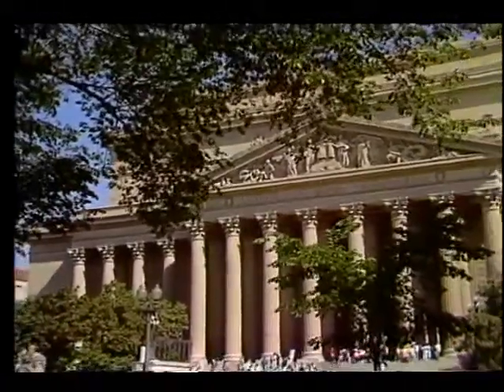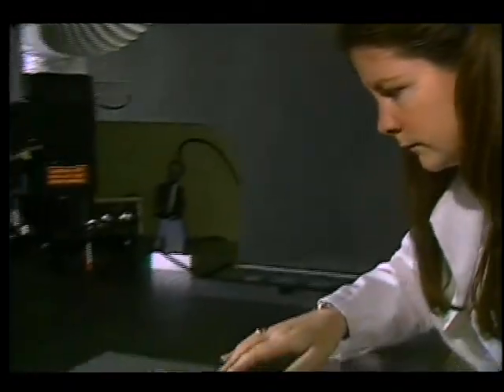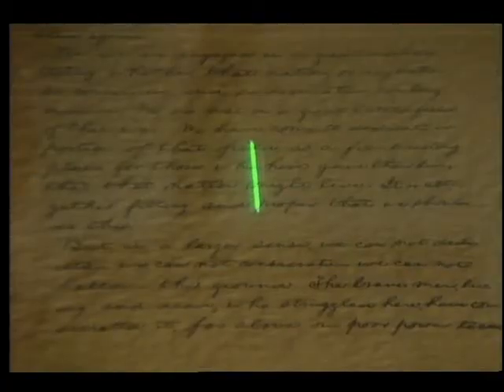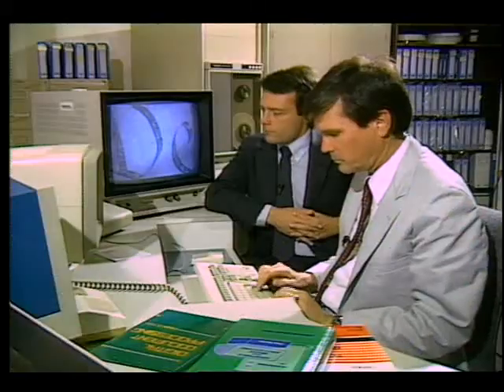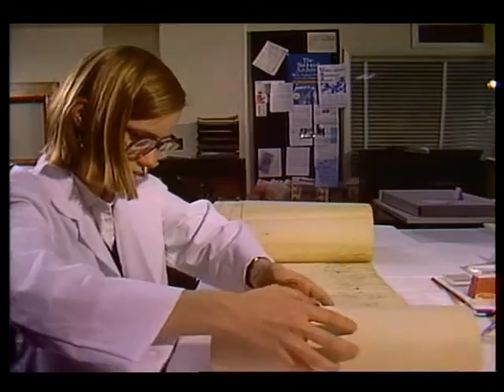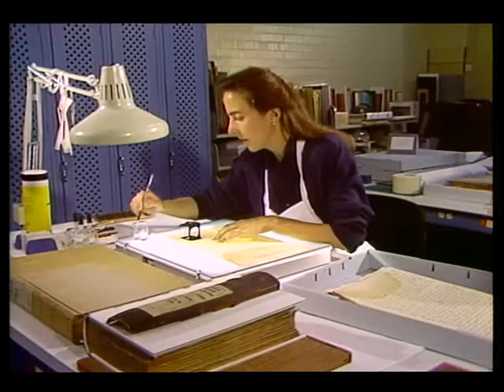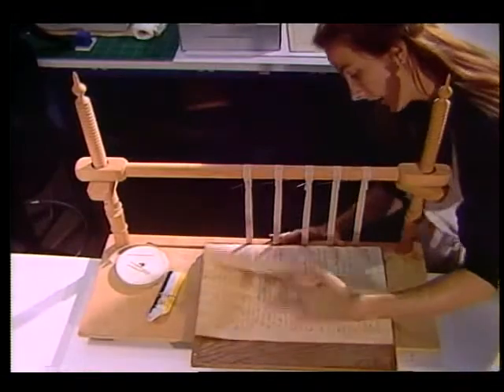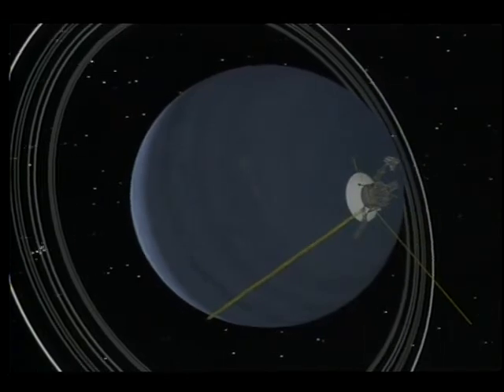Monitoring History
Deep space technology is applied to help monitor the aging process of the treasured documents in the National Archives.